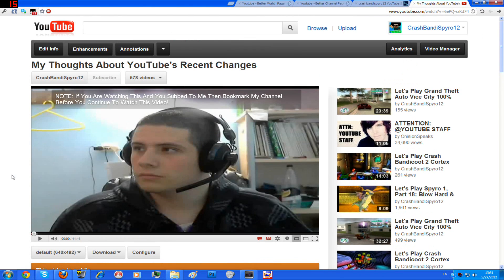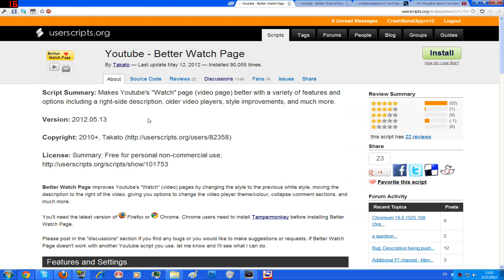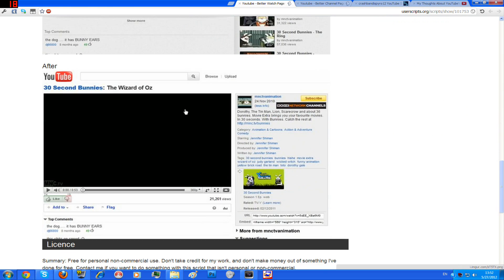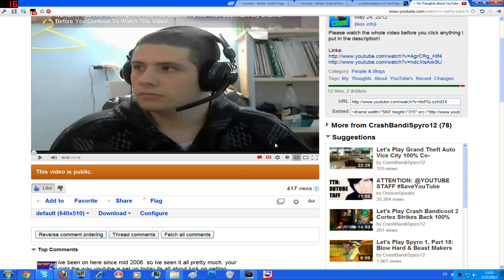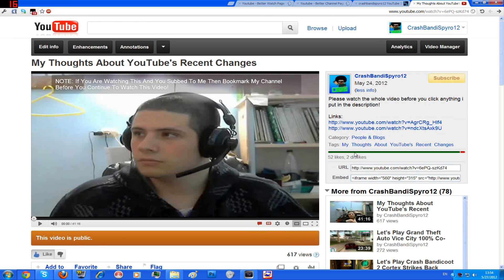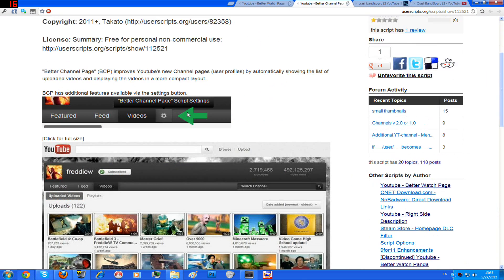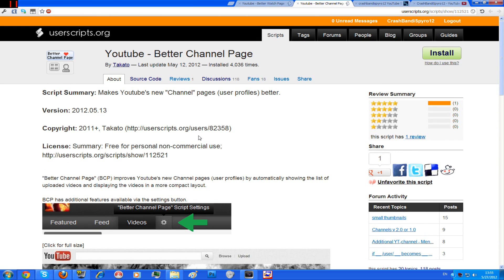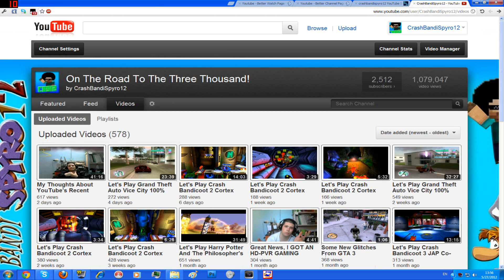Tutorial: How To Get The Old Watch Page & Better Channel Page!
WATCH THE WHOLE VIDEO BEFORE INSTALLING ANY OF THIS SCRIPTS!!!

Somthing I forgot to show in this video is you can have the old inbox on your homepage now

Be sure to rate, comment and share with all your friends and let them get the classic look of youtube :)